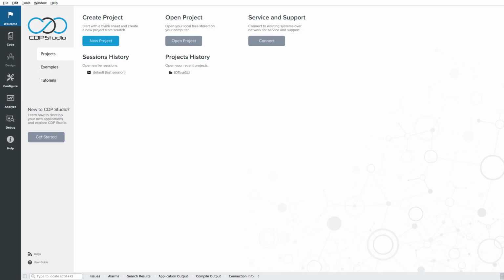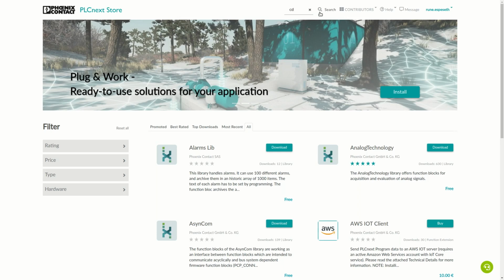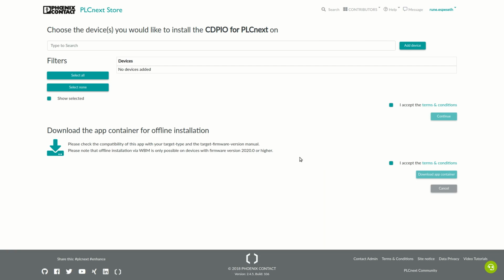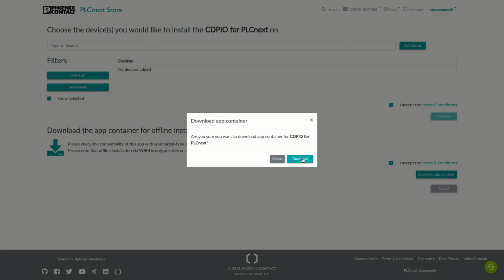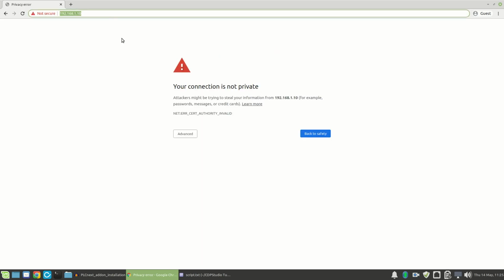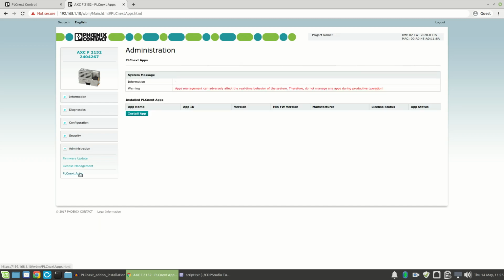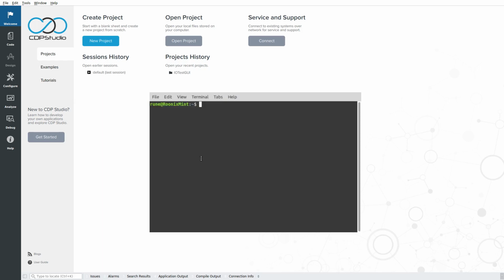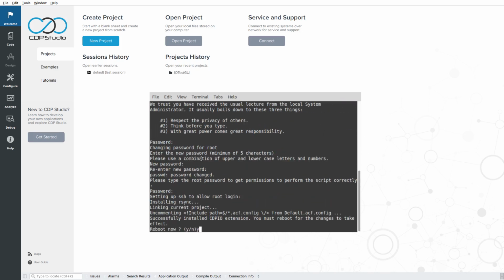PLCnext CDPIO extension installation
To run CDP Studio applications on a PLCnext from Phoenix Contact, the CDPIO functional extension must first be installed on the PLCnext controller. This video shows how you download the extension from the plcnext store and install it on the PLCnext.